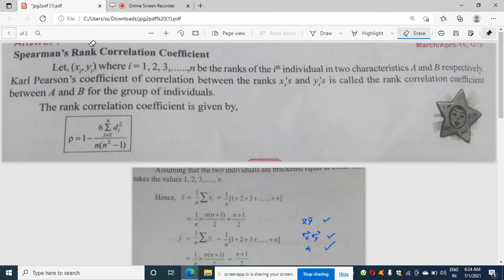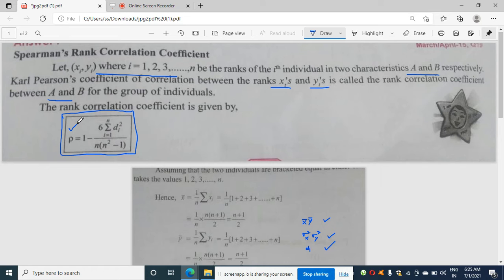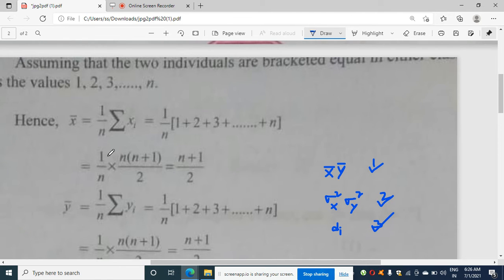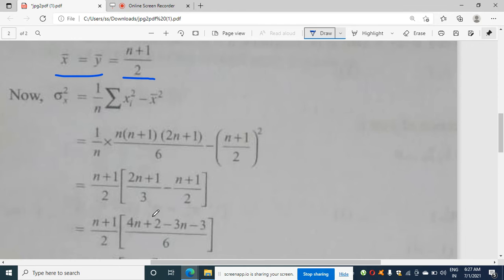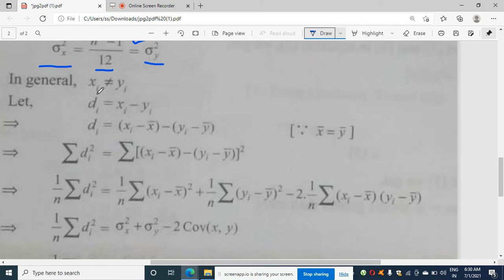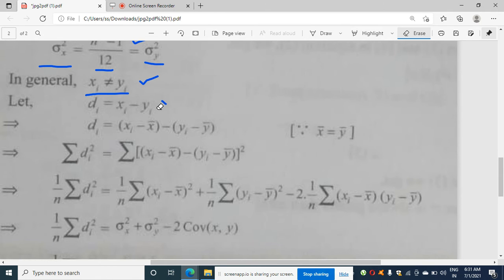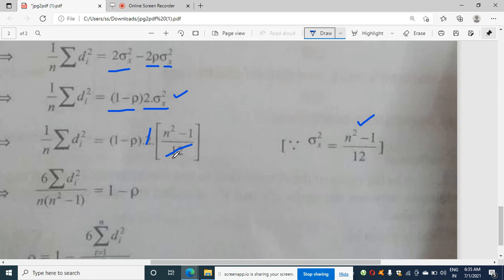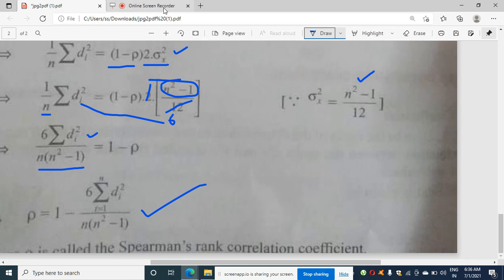Spearmen,s rank correlation coefficient degree sem 3 important topic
Spearmens rank correlation coefficient